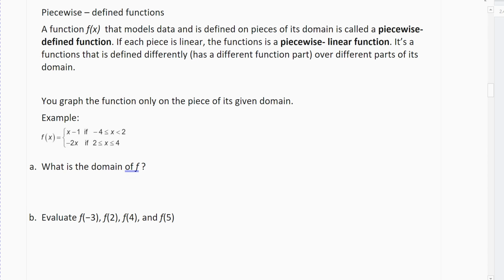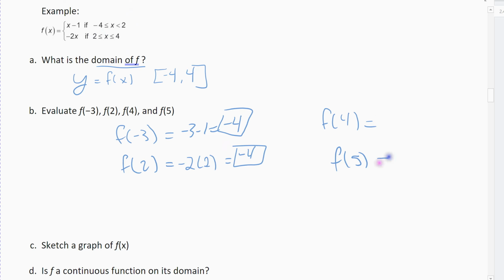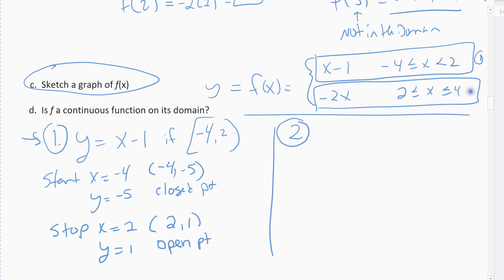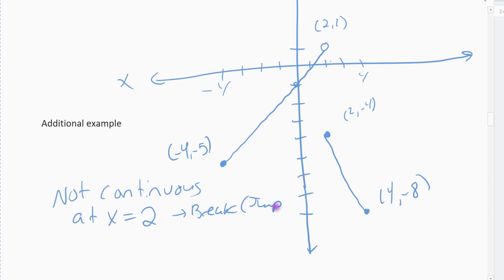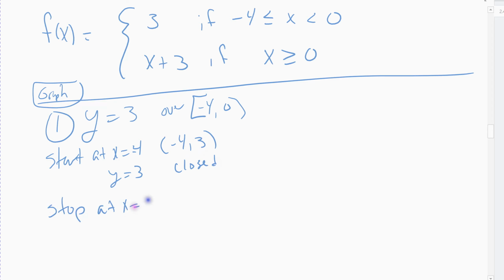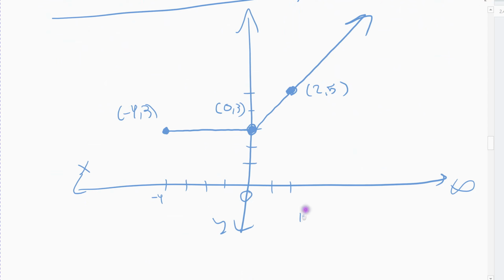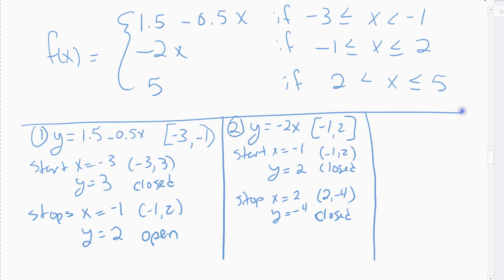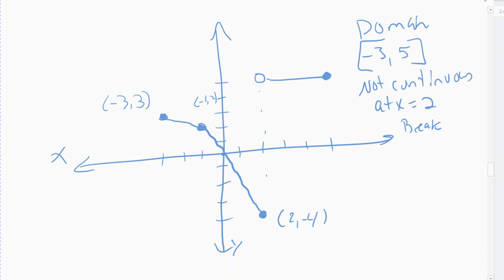2.4 video 3 pieces-wise functions and graphing them